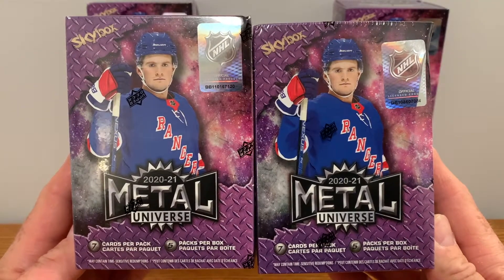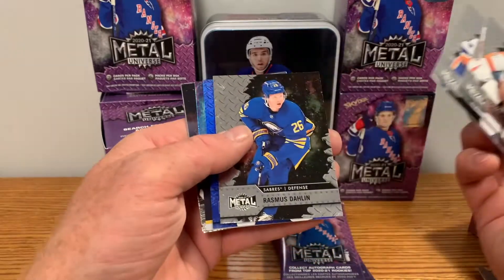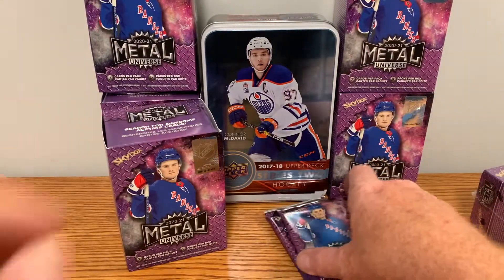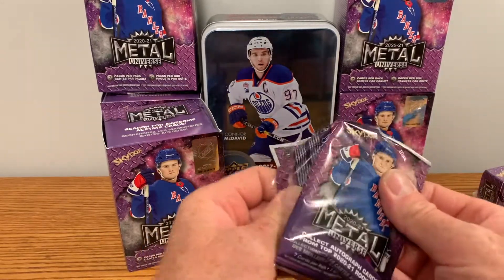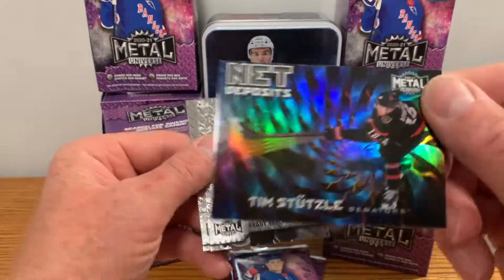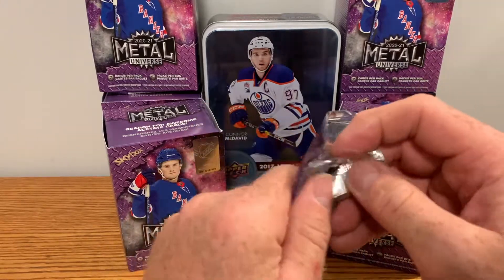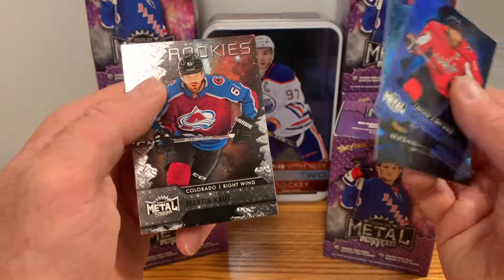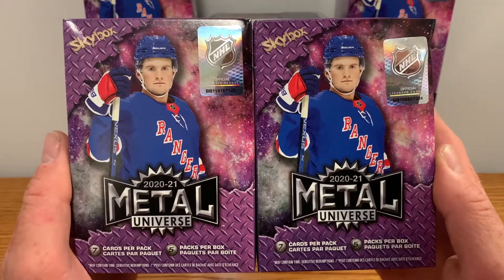2020-21 UD SKYBOX METAL UNIVERSE BLASTER BOX BREAK #5 & 6 - SERIES FINALE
HOCKEY CARD BREAKS CRACKS OPEN THE LAST TWO BLASTERS OF RETAIL METAL UNIVERSE IN THIS SERIES.